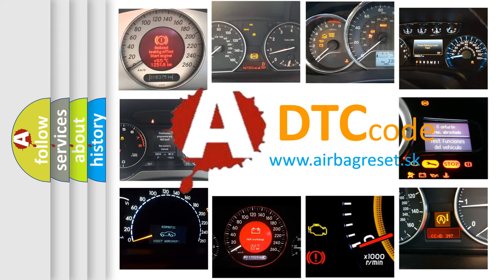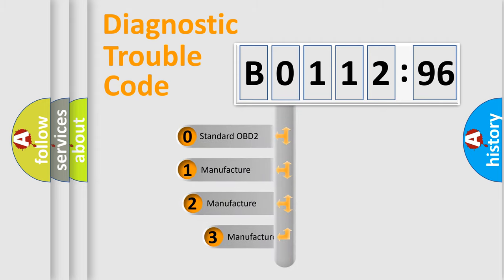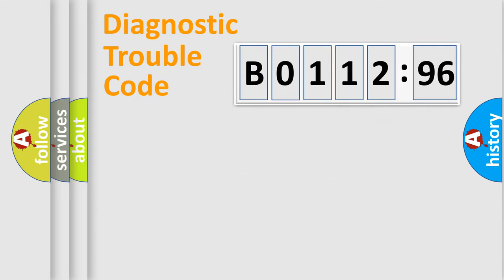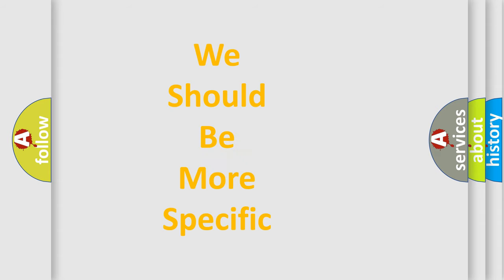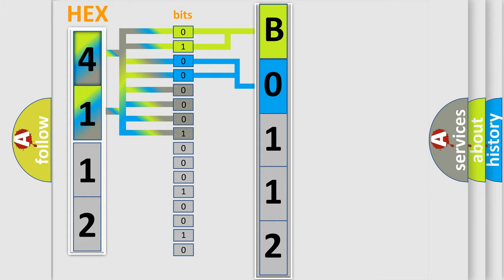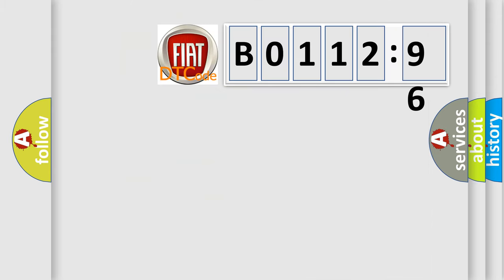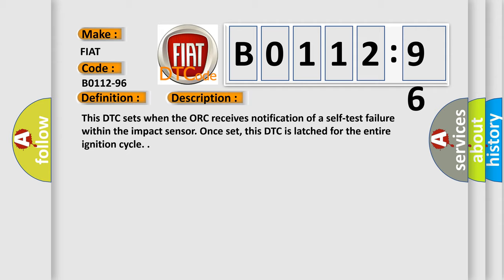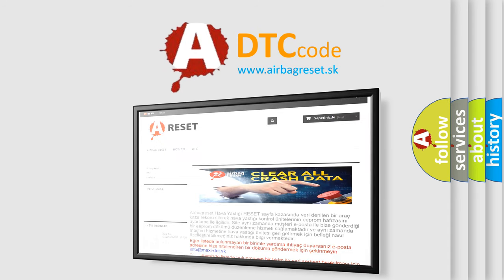DTC Fiat B0112-96 Short Explanation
Contents:
0:21 Basic DTC analysis according to OBD2 protocol standard.
1:48 Insight into programming
2:58 A diagnostically understandable description of the Diagnostic Trouble Code
3:05 Basic error definition

Make:
FIAT
Code:
B0112-96
Definition:
Passenger Remote Acceleration (Satellite) - Component Internal Failure
Description:
This DTC sets when the ORC receives notification of a self-test failure within the impact sensor. Once set, this DTC is latched for the entire ignition cycle.
Cause:
Right Side Impact Sensor B
Failure Type: